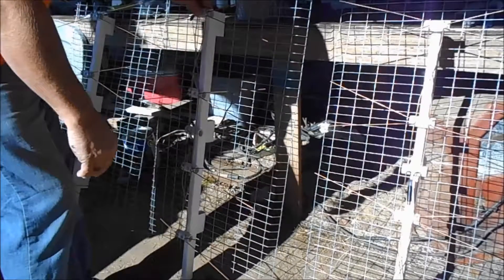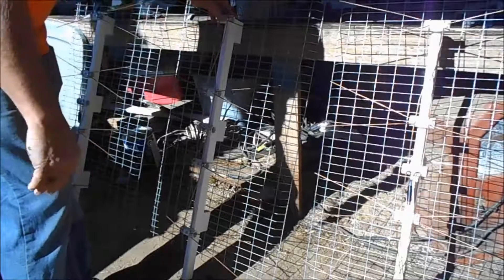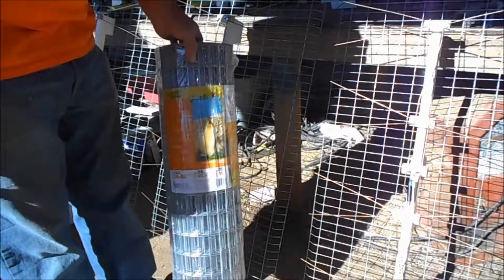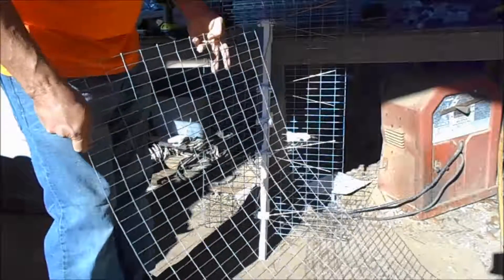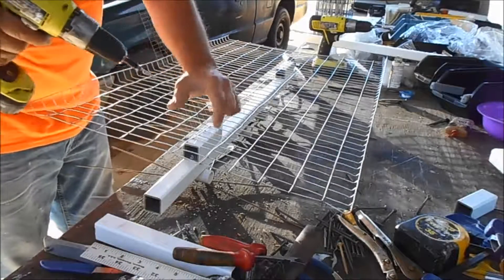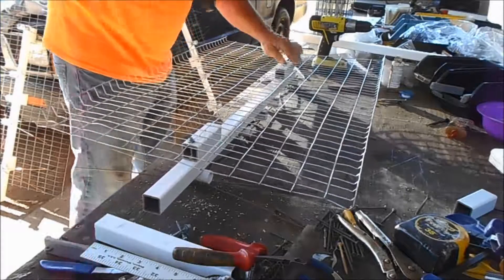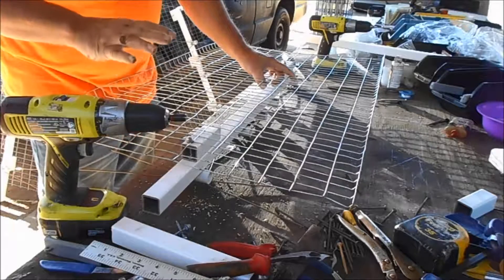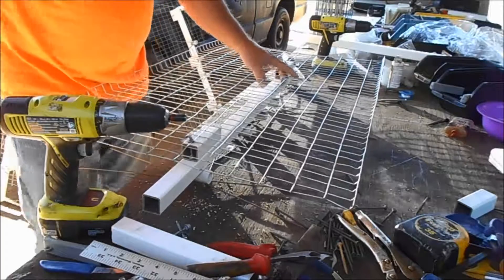HOW TO MAKE A TV ANTENNA REFLECTOR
How to make your on tv antenna reflector.The reflector will give the antenna 4 to 5 db gain.Tv antenna reflector. Because of widespread misunderstanding many people will purchase two TV antennas. The first TV antenna will be purchased as a so called HDTV antenna. This TV antenna will usually be a UHF TV antenna. The well meaning dealer who sold the HDTV antenna thought all HDTV signals would be broadcast on the UHF band. After the digital transition date of 2009 many TV channels currently broadcasting on the UHF band will move to the VHF band channels leaving the consumer without reception on these VHF stations.
I believe for the most part this is an honest mistake. All broadcasters are required to broadcast their traditional analog signal until February 2009. At the same time broadcasters are currently broadcasting their new HDTV signal. Because of the limited channel space allotted for television broadcasting most HDTV channels are temporarily assigned to UHF channels, and will permanently be assigned in 2009. At this time many of the HDTV channels currently broadcasting on the UHF(Ch.14-69) will return to the VHF(Ch.2-13) frequency.
The fact of the matter is, there is no difference between a traditional TV antenna and a HDTV antenna.
What type of antenna do i need for my hdtv?
Although some people would like you to think there is a difference this simply is not true.
When choosing your antenna for HDTV use the same guide lines used for selecting a traditional TV antenna. Consider the antennas quality, size, range, and how much money you are willing to spend and in most cases be sure the TV antenna is VHF/UHF capable. 1. Indoor antennas perform very poorly for the reception of VHF signals and are only slightly better for UHF reception. Before you buy any indoor antenna check the return policy. Make sure you can get all of your money back if you're not satisfied.
2. Outdoor antennas work much better than indoor antennas. However, many of the outdoor antennas on the market provide poor VHF reception. No matter what anybody says an antenna must be of a certain size and shape to perform properly on all channels. Learn to recognize a gimmick antenna when you see it. The size of the antenna is the best clue to detect a fraud.
Fact: If the antenna is smaller than 30" long and 30" wide the performance will suffer. The test we preformed comparing our EZ HD antenna to the Winegard FlatWave Air confirms this. The EZ HD antenna is 35" long by 34" wide by 3" tall. The FlatWave Air is 14" wide by 14" tall by 4" deep. The two antennas performed almost identical when receiving UHF signals with a slight edge to the EZ HD antenna. However, the EZ HD performed much better on the VHF channels. A. There are many reasons. The number one reason is obvious to part the consumer from their hard earned money. You just purchased a brand new HDTV. You've heard that over the air HDTV is one of the ways to see your new HDTV at its best. So you surf the internet or visit your local electronics store in search of a HDTV antenna for your new HDTV. The first thing you find is an TV antenna claiming to be an HDTV antenna. It's high tech design catches your attention. It claims to be an HDTV antenna and that's what your looking for. The well written sales pitch convinces you that this is the best HDTV antenna so you purchase the HDTV antenna. Now the designer of this antenna knows that people want an unobtrusive compact antenna. HOW TO MAKE A TV ANTENNA REFLECTOR. how to make a tv antenna. make hdtv antenna. how to make a tv antenna how to make digital tv antennawith a coat hanger.how to make an indoor tv antenna.